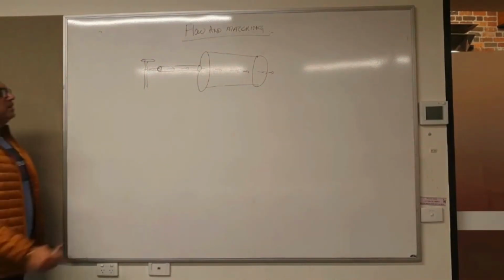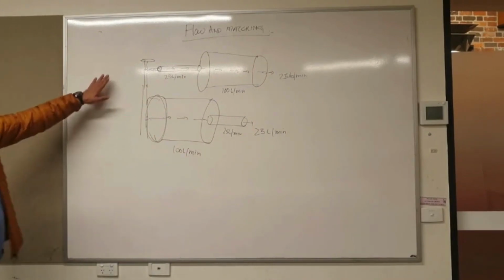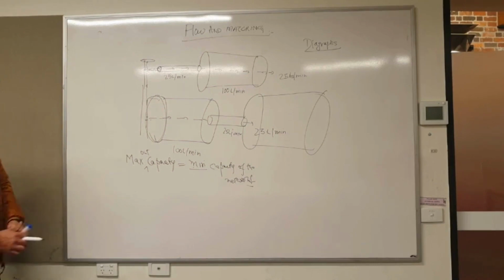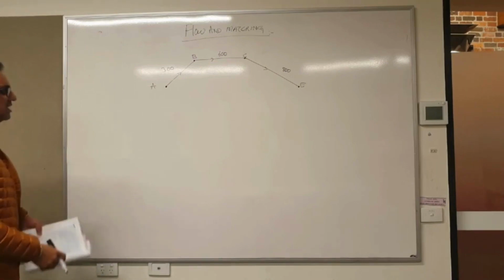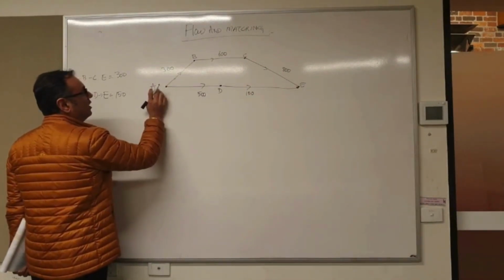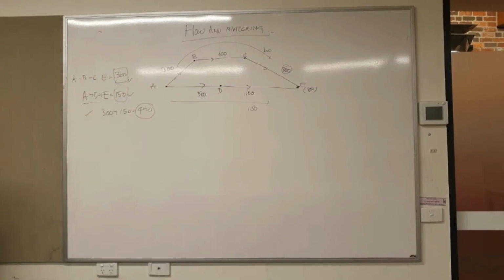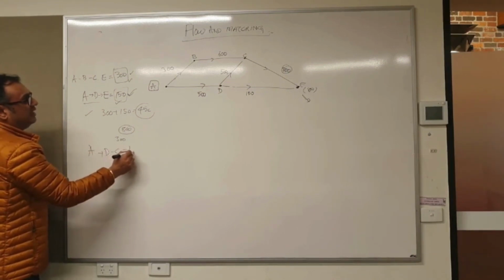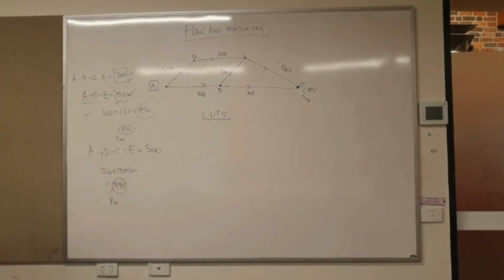Flow and Matching | Part 1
In this thought-provoking video, we'll explore the vast landscape of mathematics, breaking down complex concepts into fascinating, digestible pieces.

👆Click now to embark on a mathematical journey that spans from the fundamental principles of arithmetic to the intricate world of advanced calculus. Dive into the elegance of geometric shapes, unravel the secrets behind algebraic equations, and witness the captivating intersection of numbers and patterns.